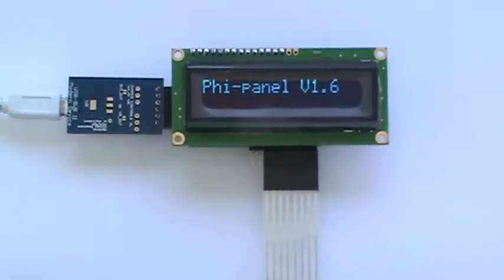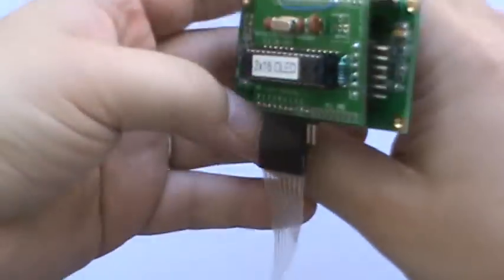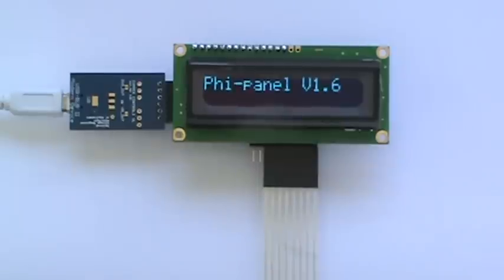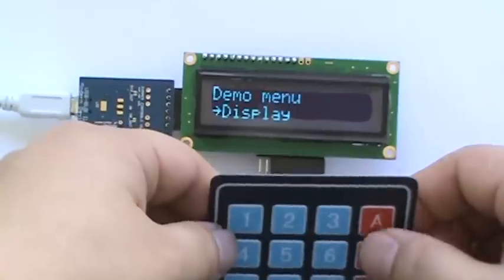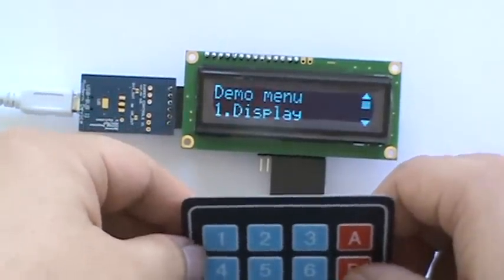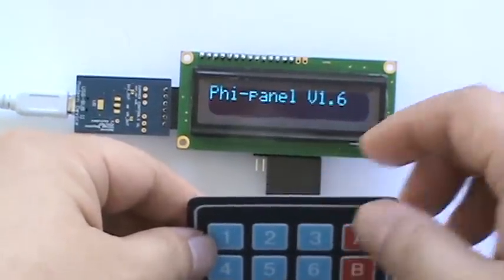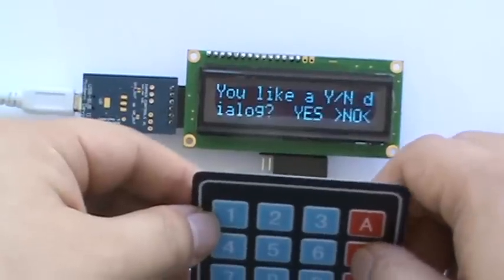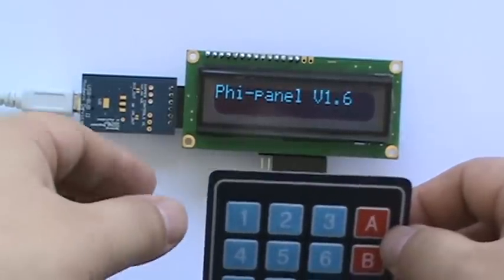Phi-panel running OLED display